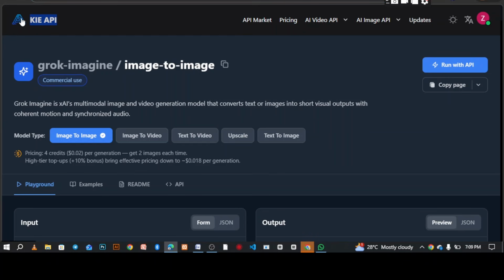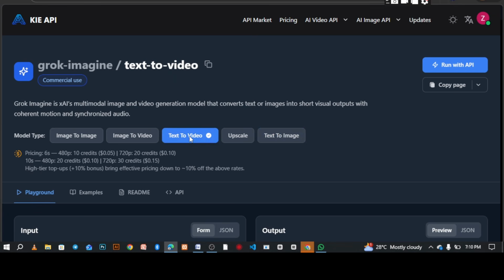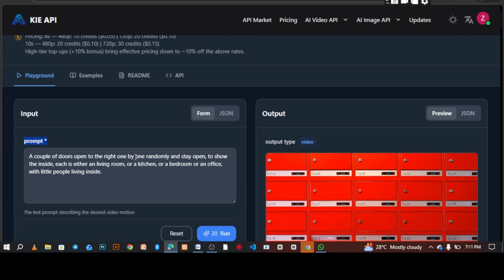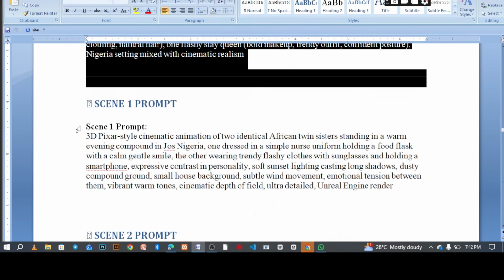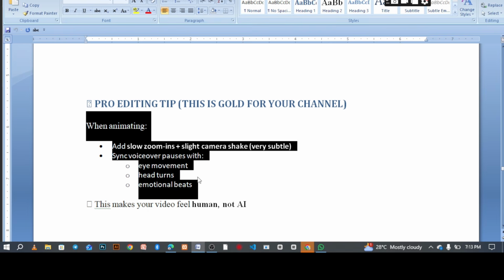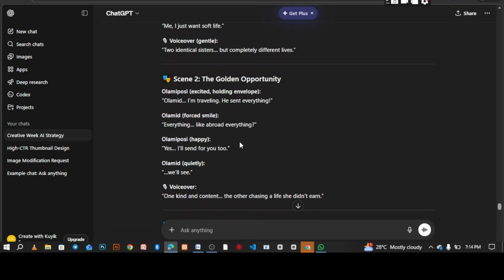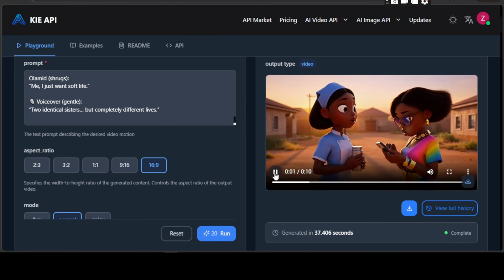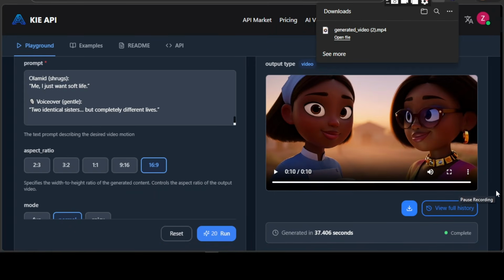UPDATE: Grok Imagine is FREE Again (Use this New Method Instead)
UPDATE: Grok Imagine is FREE Again (New Method)

Grok Imagine is now 100% FREE again — learn how to use Super Grok AI to create stunning AI videos and animations easily.

Discover this new method to access Grok Imagine for free and start generating high-quality AI content today.

This is perfect if you’re:
 • A content creator
 • Running a faceless YouTube channel
 • Creating AI storytelling videos
 • Looking to generate scripts, dialogue, and viral content fast

to start creating